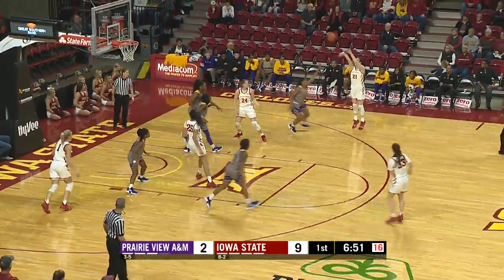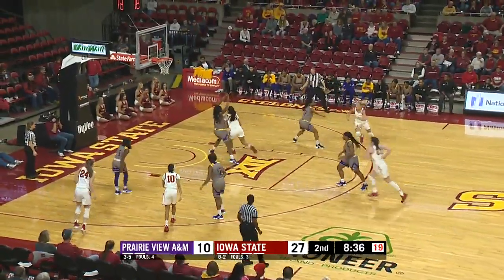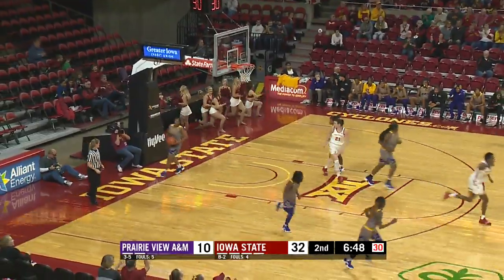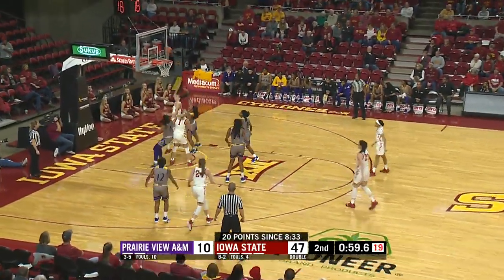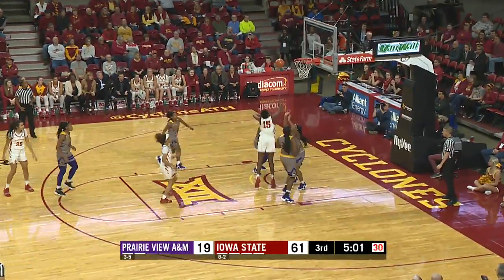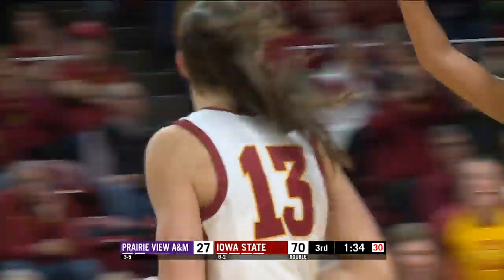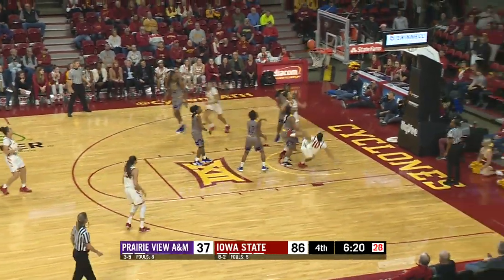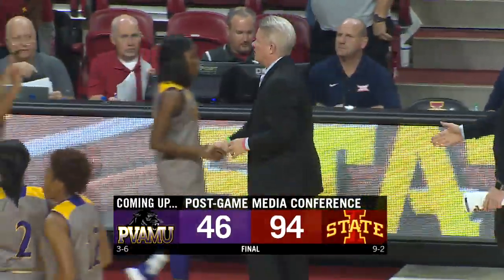Iowa State Women's Basketball Highlights vs Prairie View A&M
The Cyclones defeated the Panthers 94-46 in Hilton Coliseum.